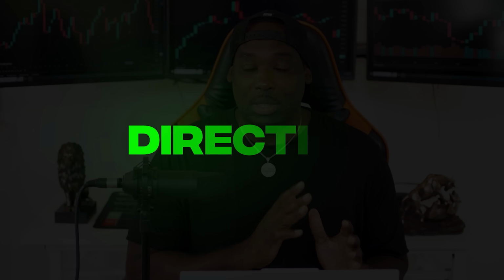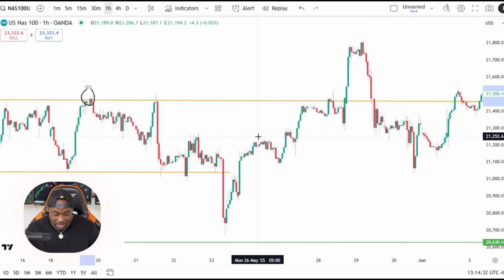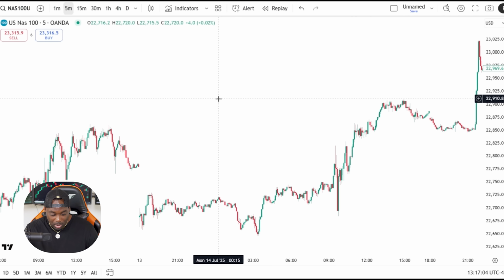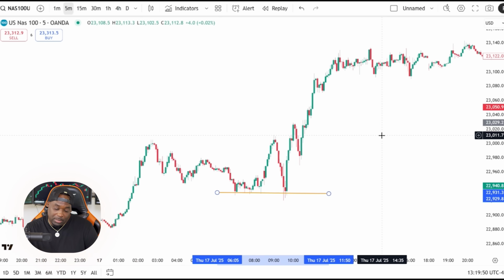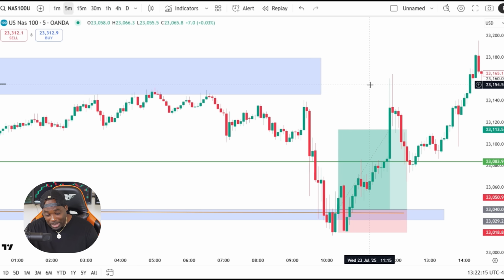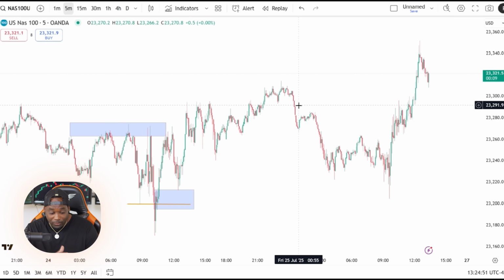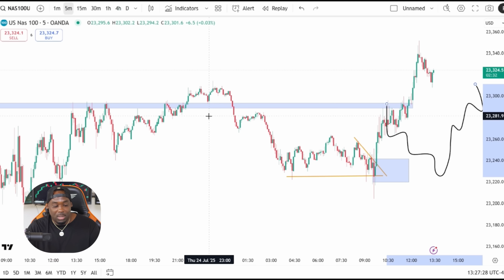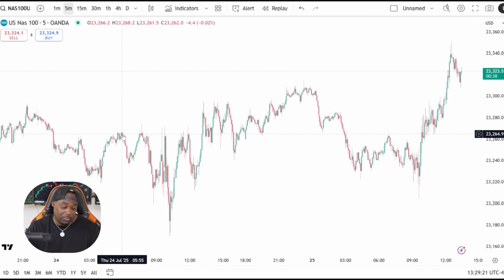The One Scalping Strategy That Works Ever day (Advanced)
Here is one scalping strategy that works every day.

(Training program:)